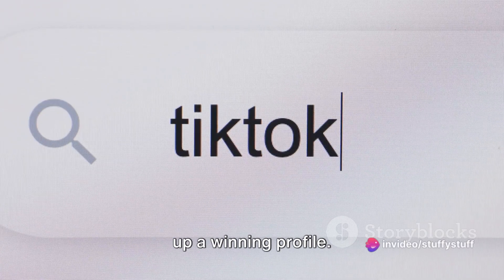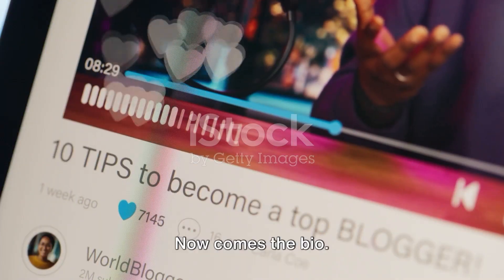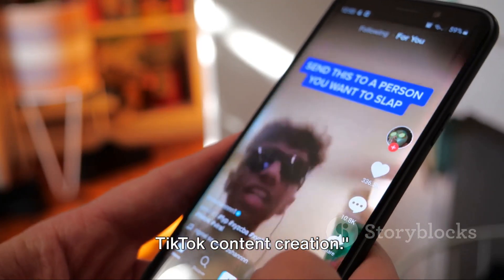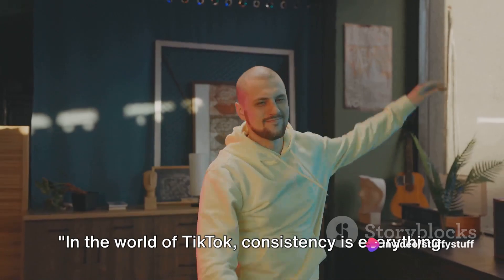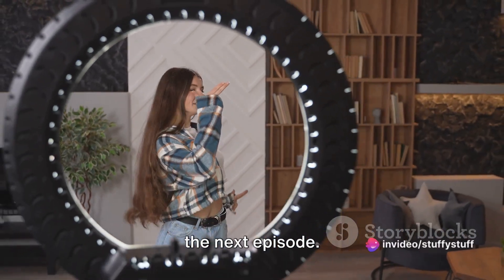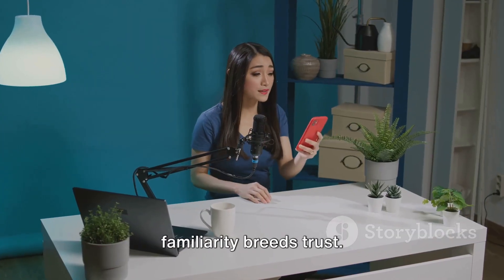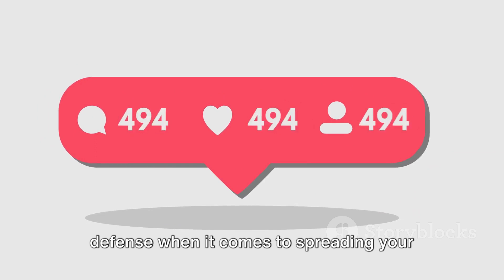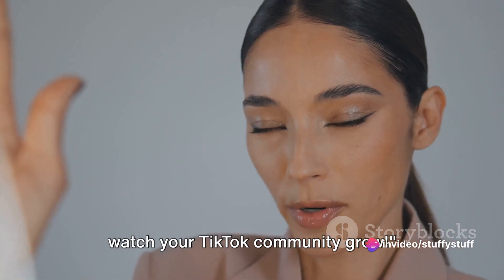Skyrocket to Viral Fame: Your ultimate tiktok guide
This video goes through all the tips and tricks to make your tTktok account go viral in weeks!